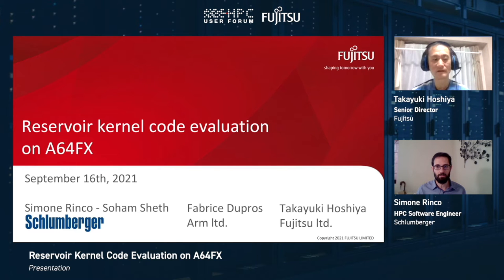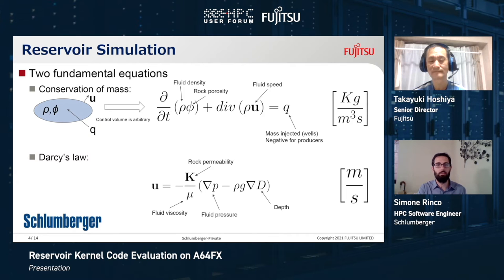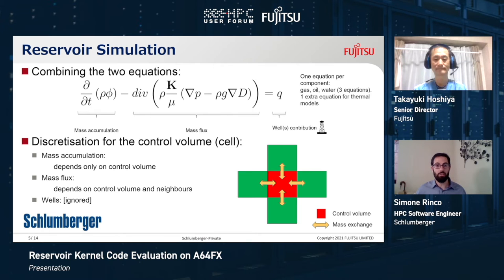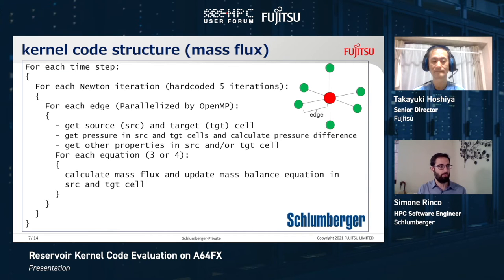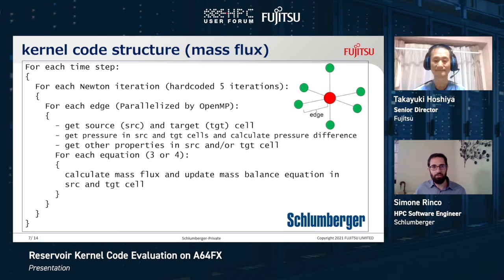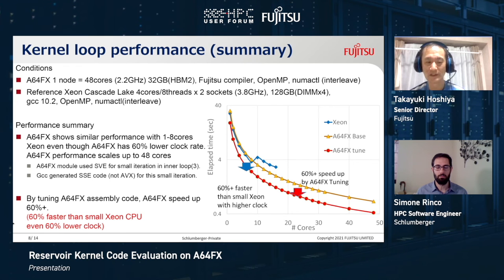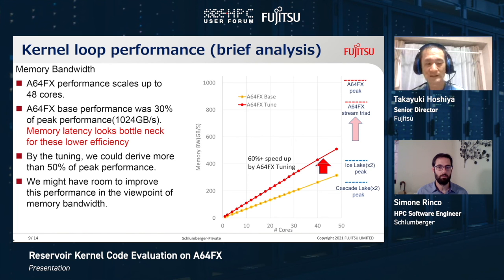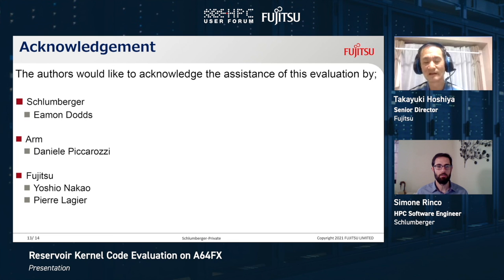Fujitsu September 2021, Rinco, Sheth, Hoshiya